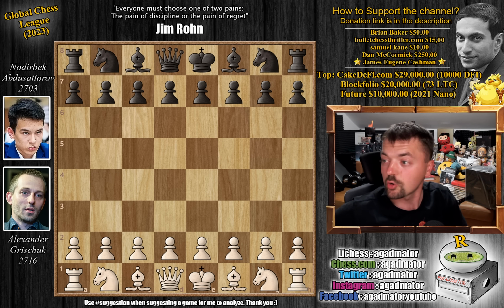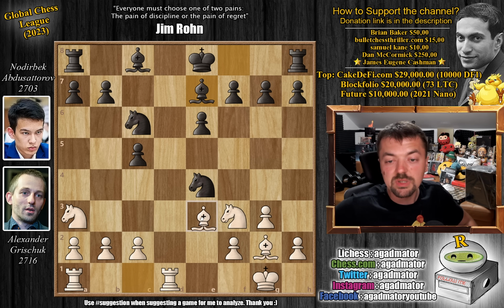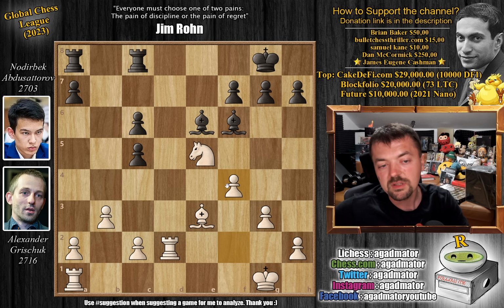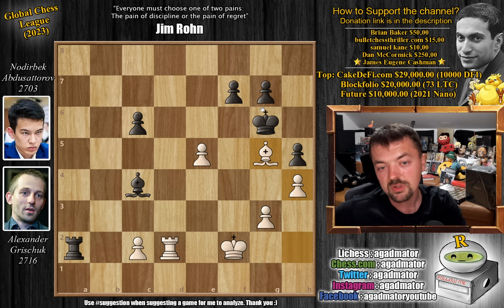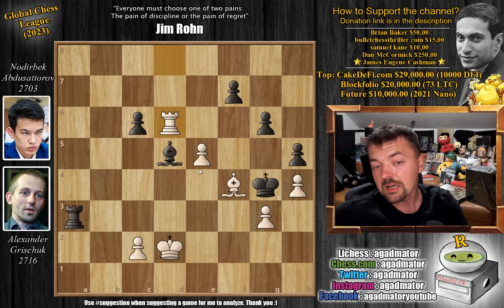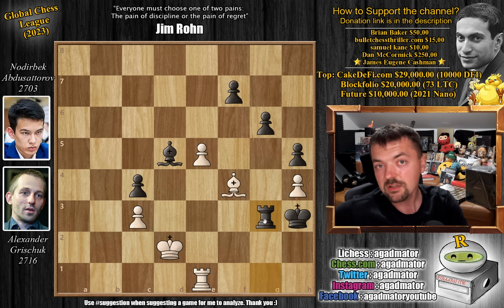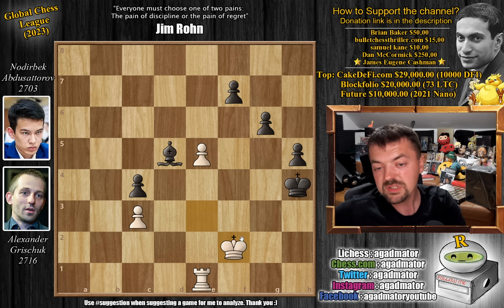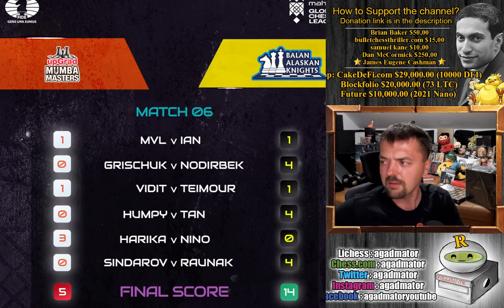If Opposite Color Bishops Are a Draw, Get Rid of The Bishop!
Grischuk, Alexander (2716) - Abdusattorov, Nodirbek (2703)
Global Chess League (chess24.com) [2] 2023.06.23
A07 Reti, King's Indian attack (Barcza system)

00:00 Hello Everyone!

Mailbox where you can send stuff:

Antonio Radić
AGADMATOR d.o.o.
Franje Tuđmana 12
Croatia
48260 Križevci

NANO nano_1h1kgfaq88t1btwadqzx73rbha5hwbb88sxmfns851kwj8hnosdj51w388xx
Monero 4AdvvqmC4xhPyyRSAEDxTTAoXdxAtX2Py6b8Eh4EQzBLGbgo5rY5Khcap1x76JrDJH87yibAE9b6TPwTsvBAiFFCLtM8Be7